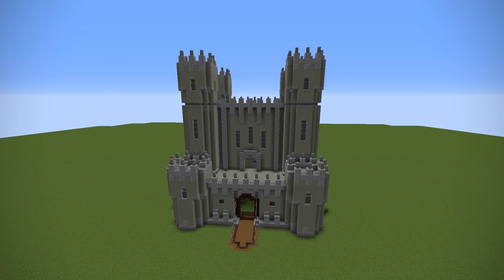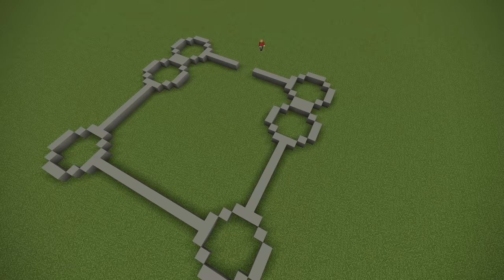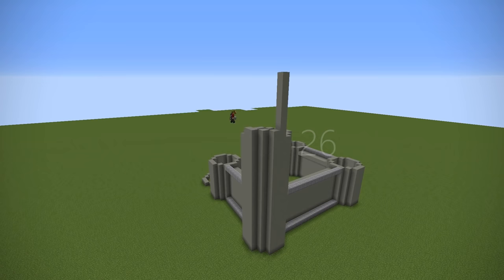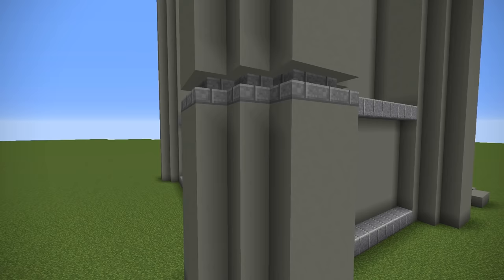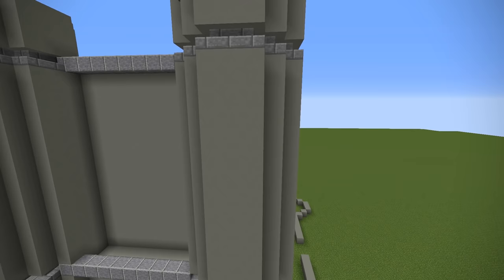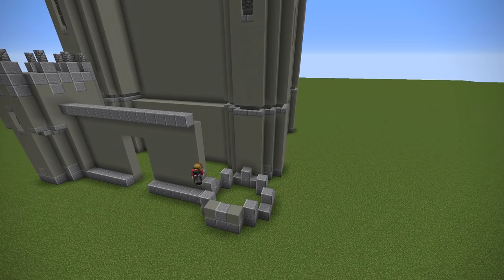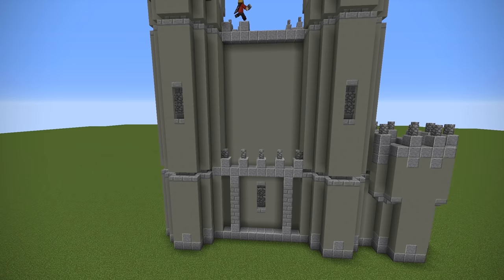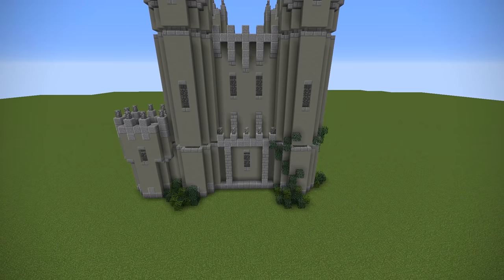How To Make a Minecraft Castle (Minecraft Tutorial)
How To Make a Minecraft Castle (Minecraft Tutorial) Another castle? I believe i've made 3 minecraft castle tutorials on this channel now, but this is a different design and has a different result. Let me know what minecraft build you would like to see next!

I use the Replay Mod for most of my videos, please support the developers